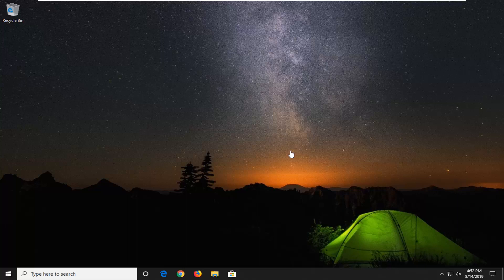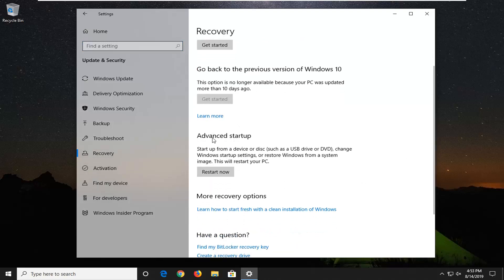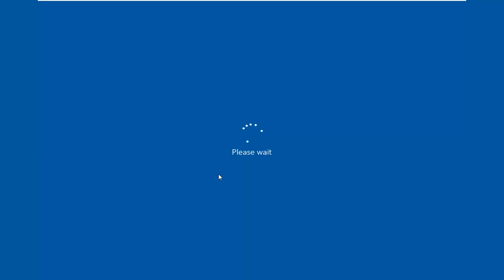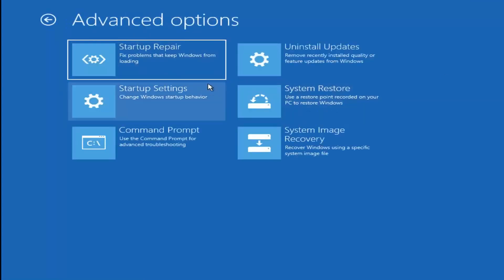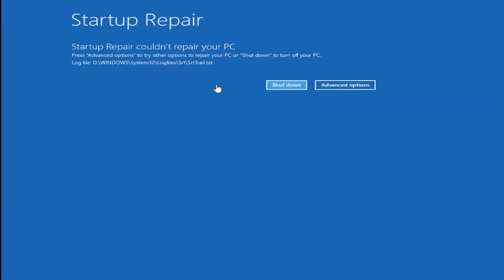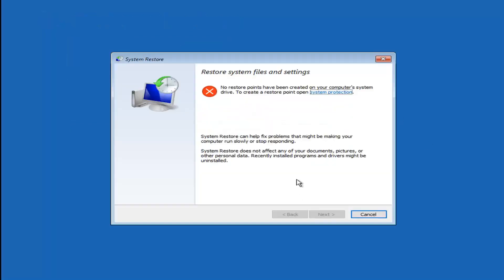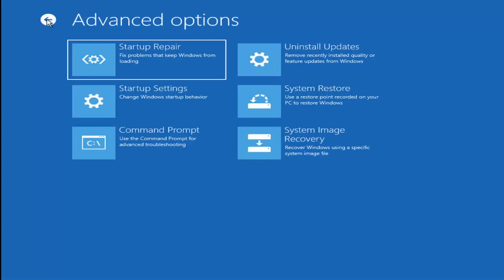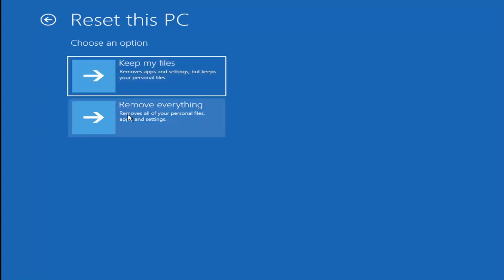[SOLVED] Error Code 0xc00000e9 Problem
Windows error 0xc00000e9 belongs to a cryptic, weird, and hard to explain error with a lack of an official explanation from Microsoft. Users have a hard time trying to fix error code 0xc00000e9. Often solving this problem requires going through the long list of different solutions that worked for some people. Despite being one of the most common errors in Windows, Microsoft still does not provide any official guide on how to fix it.

an unexpected io error has occurred 0xc00000e9 windows 10
info an unexpected io error has occurred,

Windows error code 0xc00000e9 is a common Windows Boot Manager error that indicates either a hardware failure or a corrupted system file encountered during the boot process. It appears shortly after the computer starts, but before the Windows login screen, as follows:

An unexpected I/O error has occurred. Error code: 0xc00000e9
windows 7 an unexpected io error occurred